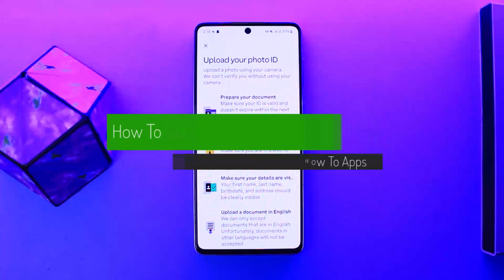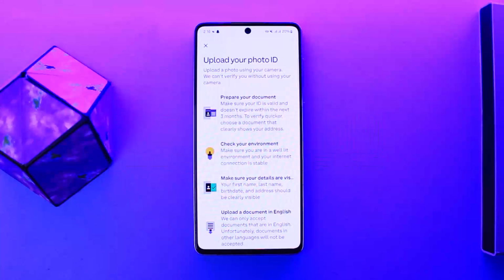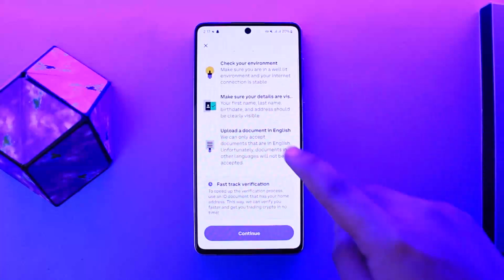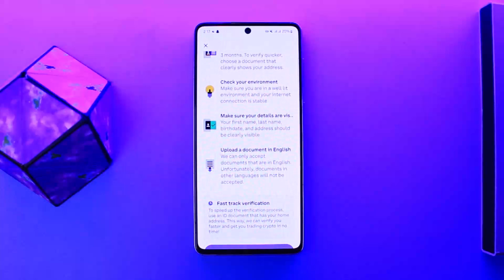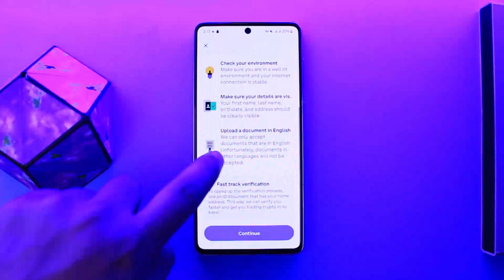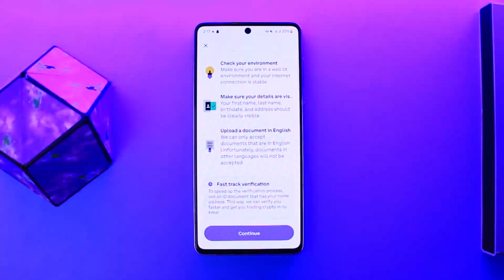How To Verify My Id On Coinbase !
In this tutorial video, I will simply show you how to verify Id on Coinbase. So just make sure to watch this video till the end.

~ Video Chapters:
0:00 Introduction
0:16 Verify ID On Coinbase
1:13 Outro